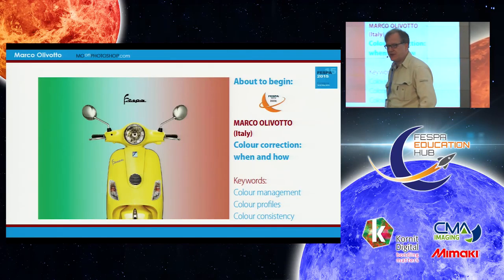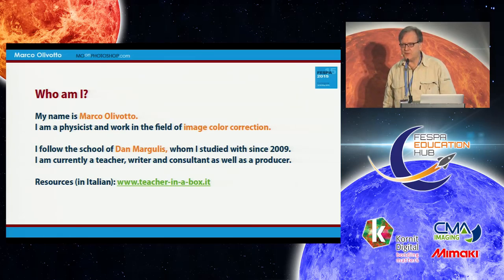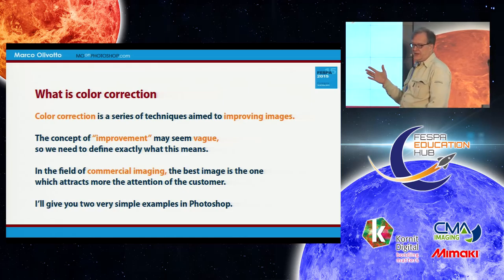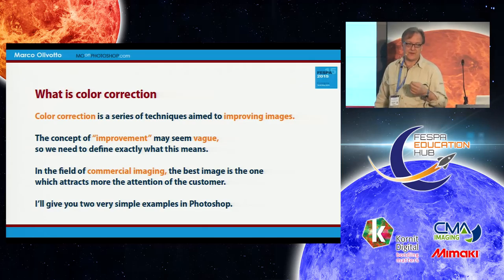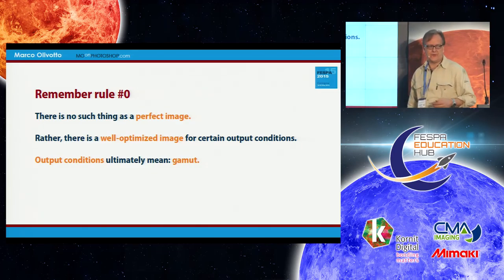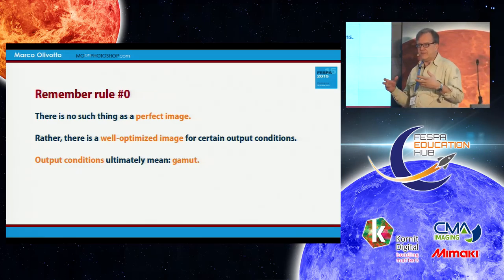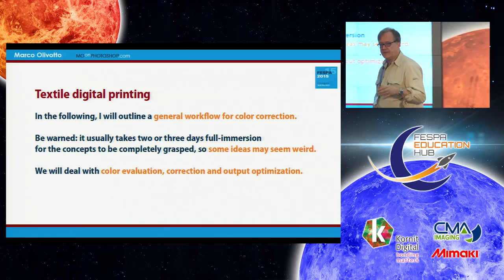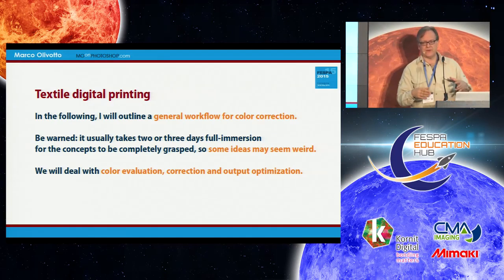Colour correction: when and how - Marco Olivotto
Colour correction is an essential part of any workflow aiming to professional results and the underlying concepts are discussed in this seminar, as well as some techniques. Some quick approaches are discussed and in particular techniques which give more bang for bucks when the production deadline is looming and there is a lot of material that should be processed.

Marco Olivotto, Owner, Marco Olivotto & C. snc